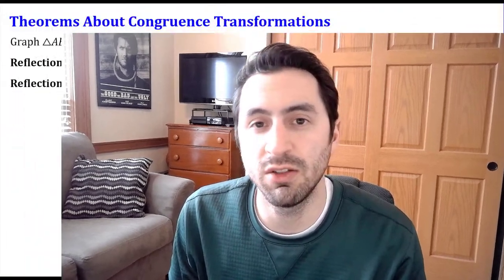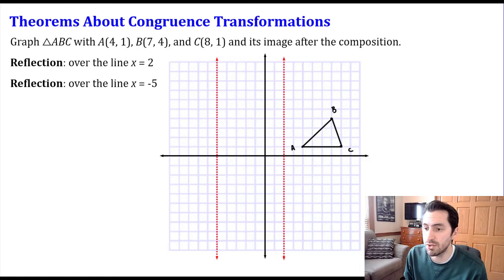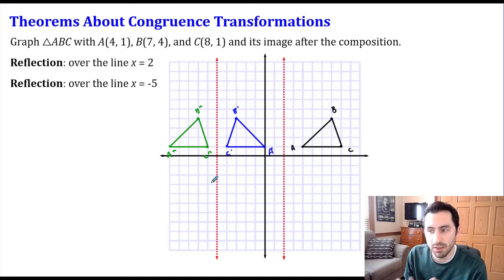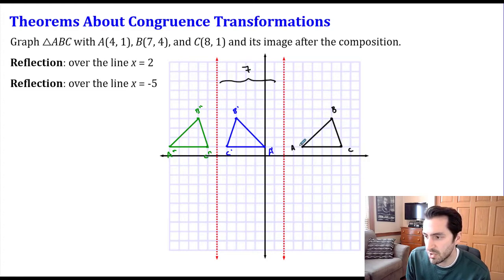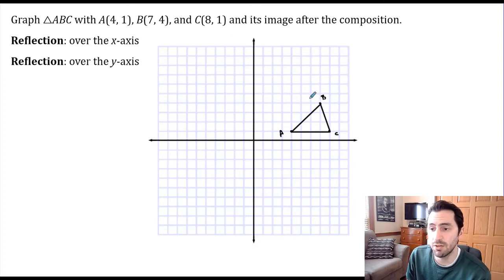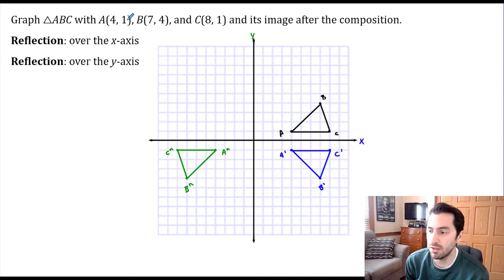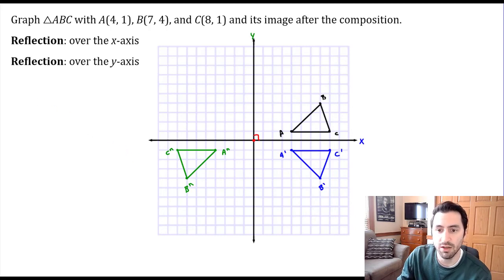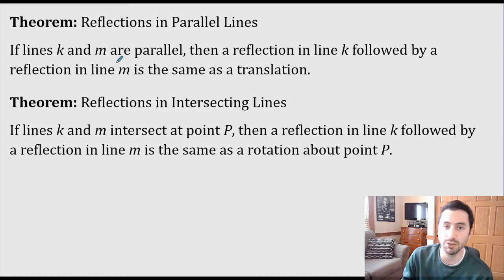Theorems about Congruence Transformations - Geometry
Discussing two theorems about congruence transformations - reflections in parallel lines and reflections in intersecting lines.